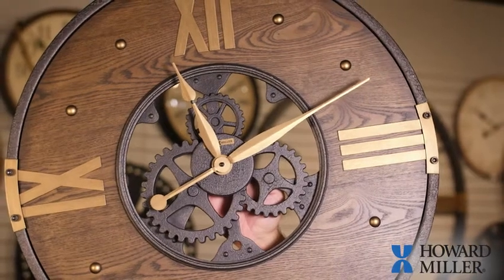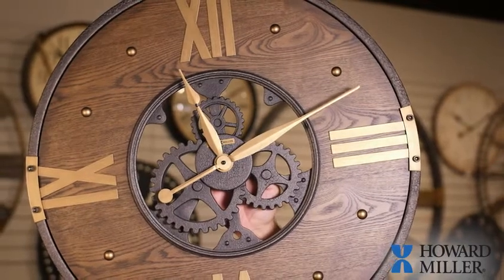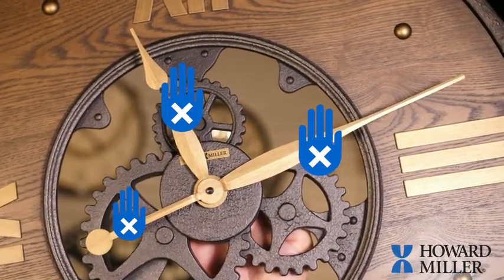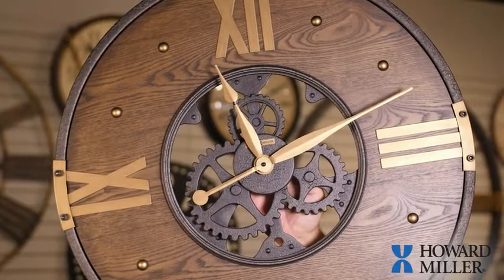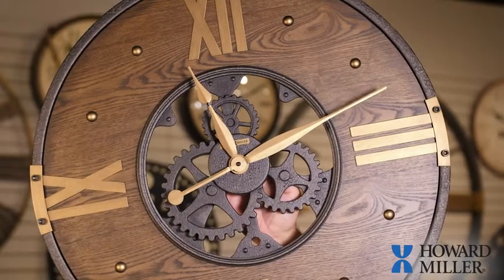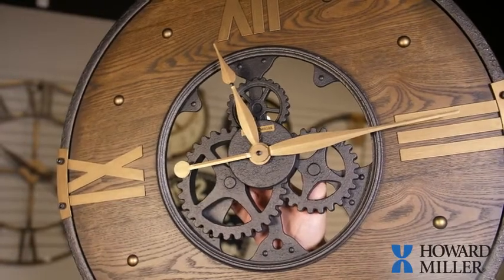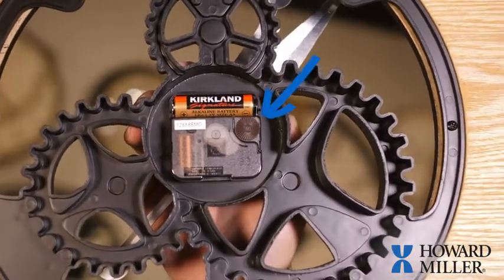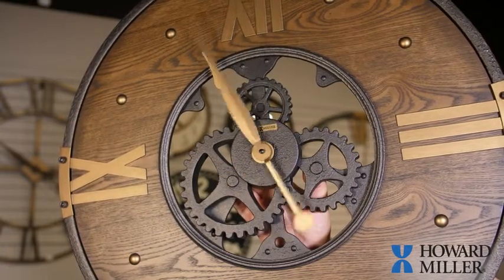Howard Miller York Station Wall Clock 625-299 – Modern & Round with Quartz Movement Reviews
This is the best Wall Clocks in the marketplace with cheap price that you can easily afford.

WALL CLOCK: This York Station Wall Clock features an antique style wrought-iron clock finished in aged iron to compliment your home decor. The clock’s quartz movement makes a soft ticking noise without the use of chimes for a quieter environment.
DURABLE: This indoor modern clock is created to last. It has a sturdy metal frame to relieve stress in a busy household. Display it in your kitchen, office, bathroom, bedroom, living room, and more.
HIGH QUALITY: The rustic, circle design has gold-finished diamond shapes to become a home essential. Easily tell time with the Roman numerals to mark the 12, 3, 6, and 9 hours, and antique gold-finished hour and second hands.
DIMENSIONS: The diameter of this clock is 21.25 inches (54 cm) with a depth of 1.75 inches (4 cm). It is powered by quartz movement and requires one AA sized battery (not included).
HOWARD MILLER: Founded in 1926, this company is known for its tradition and generational products. Located in Zeeland, Michigan, Howard Miller provides attention to detail from quality timepieces to handmade collectors cabinets.

Howard Miller York Station Wall Clock 625-299 – Modern & Round with Quartz Movement